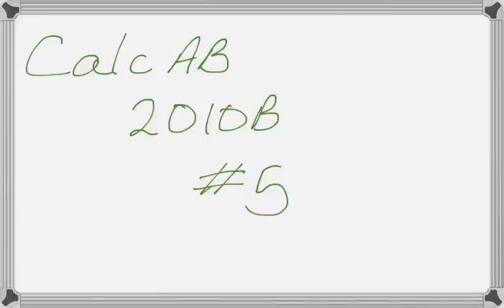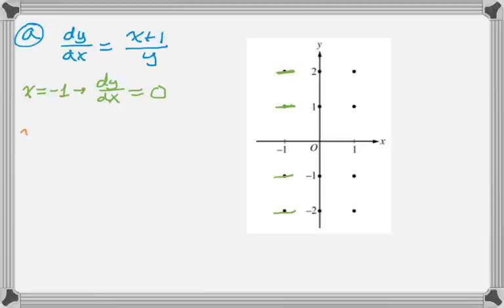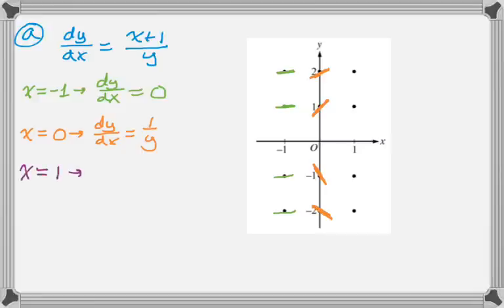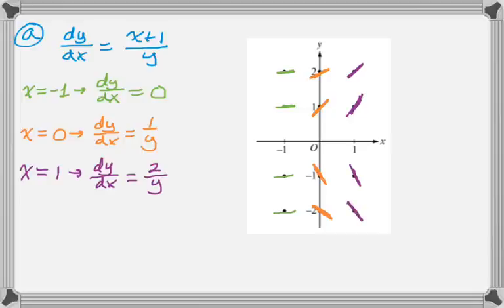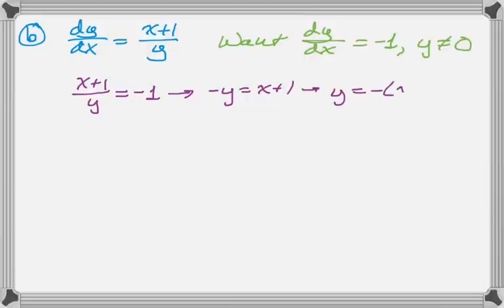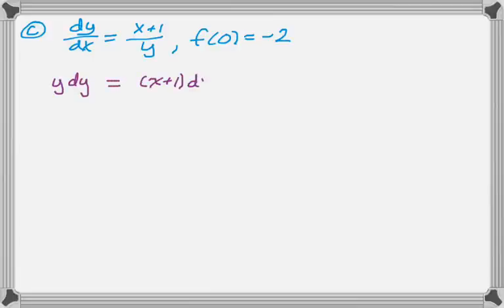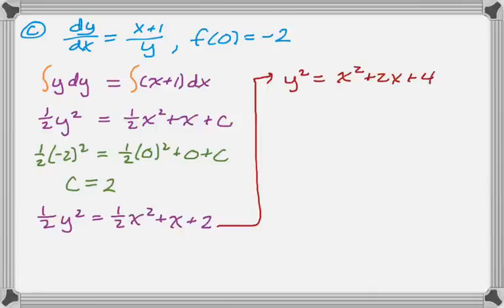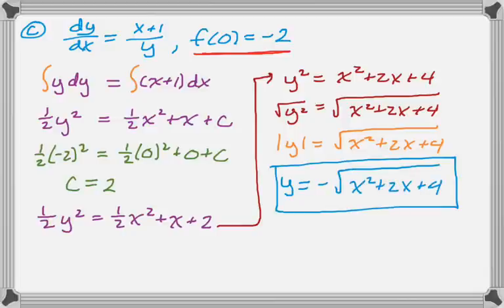Calc AB 2010 (Form B) FRQ #5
2010 AP Calculus AB Exam Form B #5.

Topics: Slope field, description of solution curves, particular solution, separable differential equation